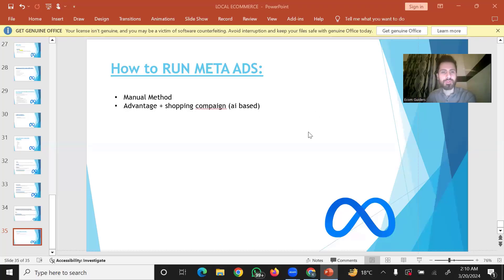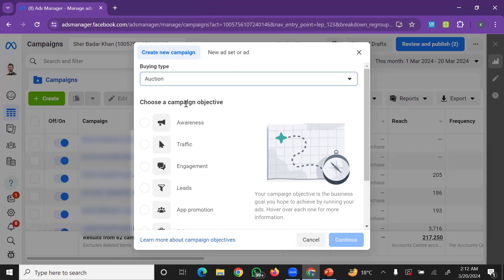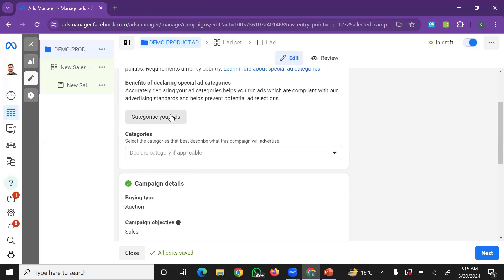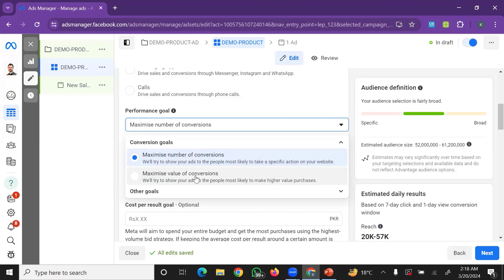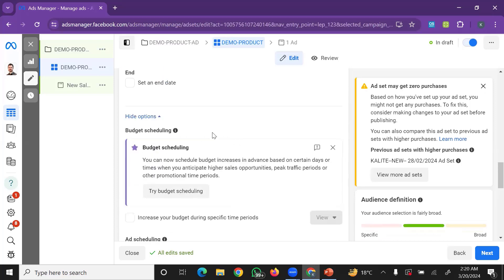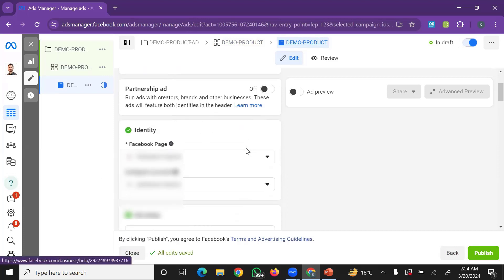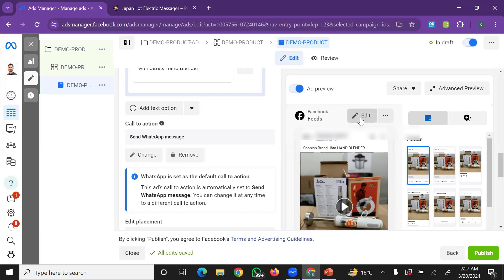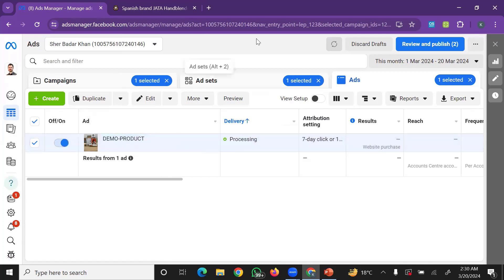Lecture 17 || Facebook or META ADS Manual compaign || local E-commerce by Nawab Shah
FOR LIVE ZOOM CLASSES CONTACT

🚀 Welcome to Ecom Guider Youtube channel, your ultimate destination for mastering the art of digital advertising and e-commerce! We're here to empower you with in-depth, hands-on tutorials covering Facebook Ads, TikTok Ads, and Shopify from basic to advanced levels.

🔥 Our mission is simple: To equip you with the skills and knowledge you need to dominate the online advertising game. With daily uploads, you'll stay ahead of the curve, learning the latest strategies, tips, and tricks directly from industry experts.

📚 What You'll Discover Here:

Facebook Ads Mastery: Dive deep into the world of Facebook advertising. From precise targeting to creating killer ad creatives, we've got you covered.

TikTok Advertising Insights: Unleash the power of TikTok for your business. Learn how to craft compelling campaigns that resonate with the TikTok audience.

Shopify Expertise: Build, optimize, and scale your Shopify store like a pro. From setup to conversion rate optimization, we've got every aspect covered.

🎯 Whether you're a newbie looking to kickstart your online marketing journey or an experienced marketer seeking advanced strategies, our content caters to all levels.

🌟 Why Choose Ecom Guiders youtube channel?

Actionable Insights: Practical, hands-on tutorials that you can implement right away.
Expert Guidance: Learn from seasoned professionals with a proven track record.
Cutting-Edge Content: Stay updated with the latest trends and strategies in digital marketing.

Office address:

PESHAWAR OFFICE :
1st-floor , Ali Tower opposite to DAY-TO-DAY store near Jehangirabad stop university road Peshawar

MARDAN OFFICE:
1st floor, Khan Mobile Plaza Opposite to Rahman Medical Complex Malakand Chowk Mardan